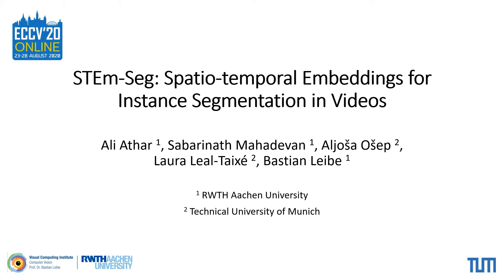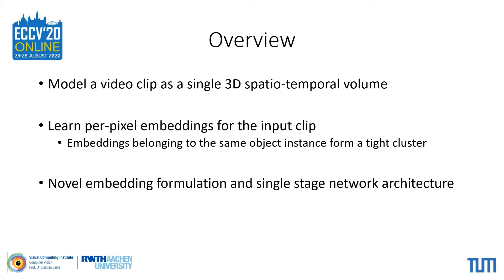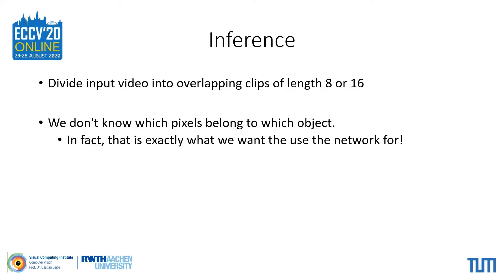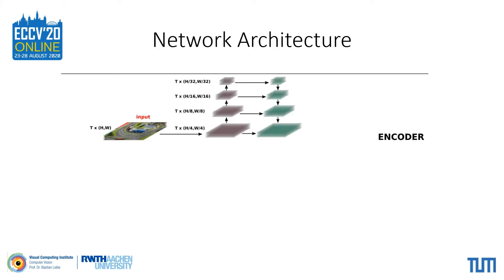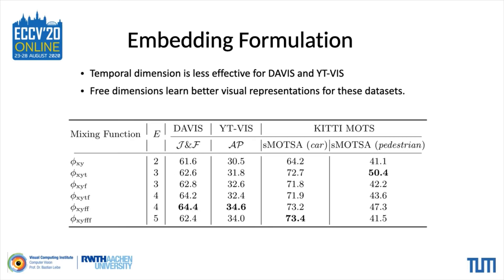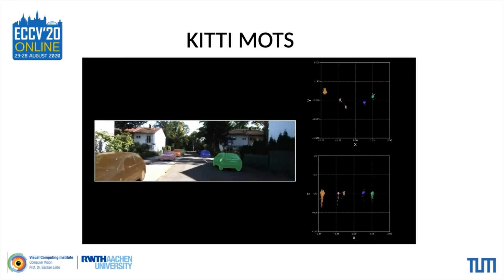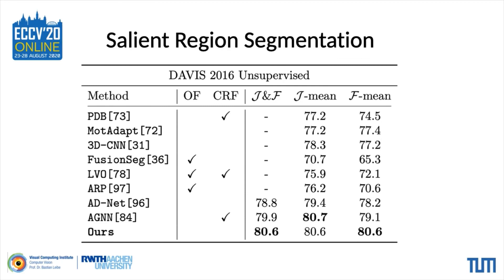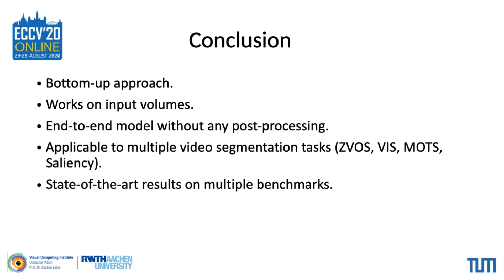STEm-Seg: Spatio-temporal Embeddings for Instance Segmentation in Videos (ECCV'20)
European Conference on Computer Vision 2020

Ali Athar*, Sabarinath Mahadevan*, Aljoša Ošep, Laura Leal-Taixé, Bastian Leibe

ABSTRACT:

Existing methods for instance segmentation in videos typically involve multi-stage pipelines that follow the tracking-by-detection paradigm and model a video clip as a sequence of images. Multiple networks are used to detect objects in individual frames, and then associate these detections over time. Multiple networks are used to detect objects in individual frames, and subsequently associate them over time. Hence, these methods are often non-end-to-end trainable and highly tailored to specific tasks.

In this paper, we propose a different approach that is well-suited to a variety of tasks involving instance segmentation in videos.
In particular, we model a video clip as a single 3D spatio-temporal volume, and propose a novel approach that segments and tracks instances across space and time in a single stage. Our problem formulation is centered around the idea of spatio-temporal embeddings which are trained to cluster pixels belonging to a specific object instance over an entire video clip.

To this end, we introduce (i) novel mixing functions that enhance the feature representation of spatio-temporal embeddings, and (ii) a single-stage, proposal-free network that can reason about temporal context. Our network is trained end-to-end to learn spatio-temporal embeddings as well as parameters required to cluster these embeddings, thus simplifying inference. Our method achieves state-of-the-art results across multiple datasets and tasks.